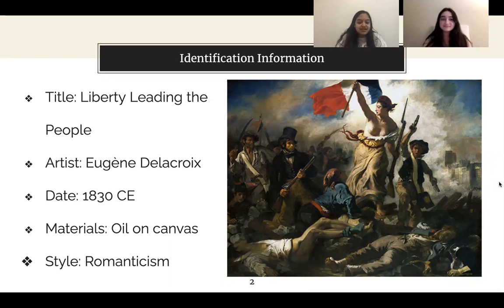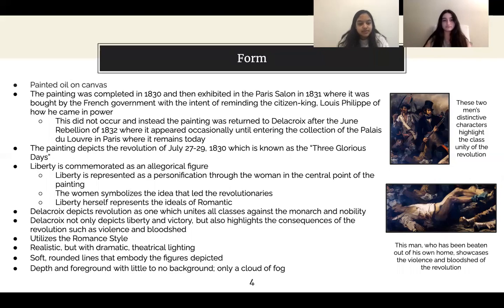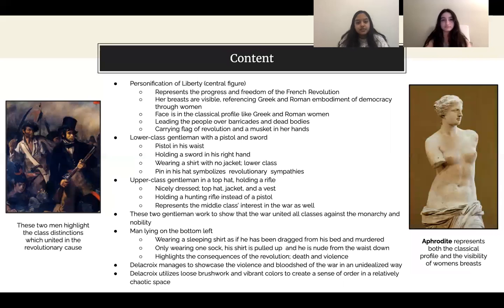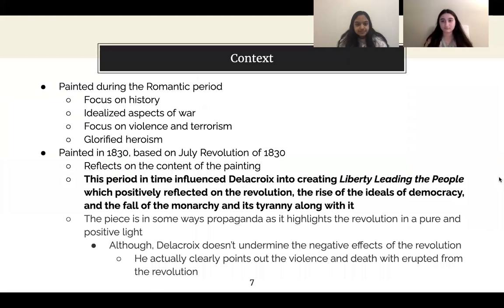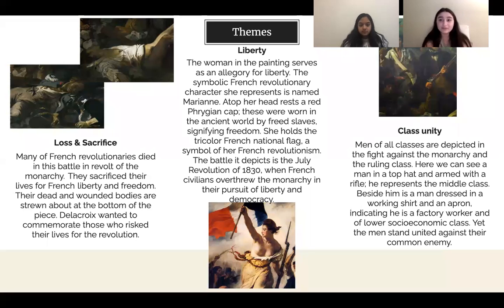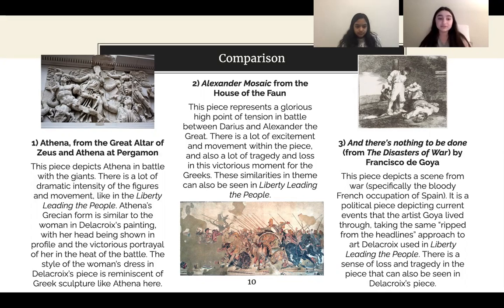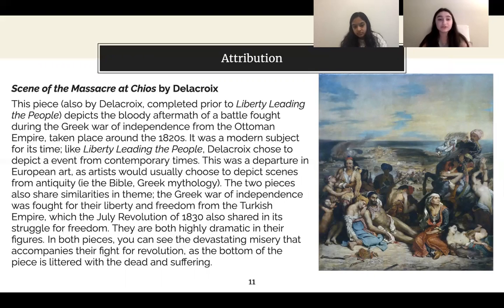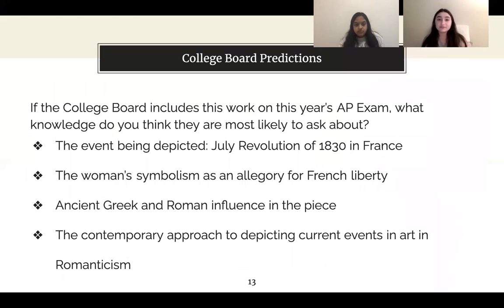Later European Mini Lesson: Liberty Leading the People